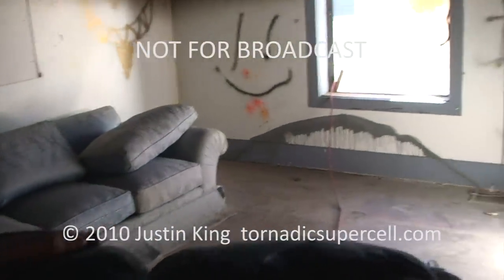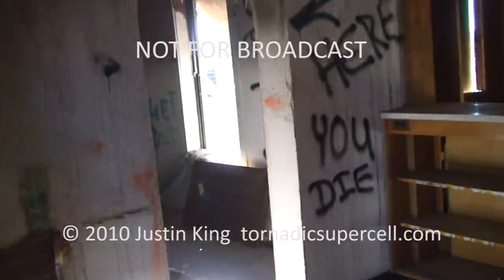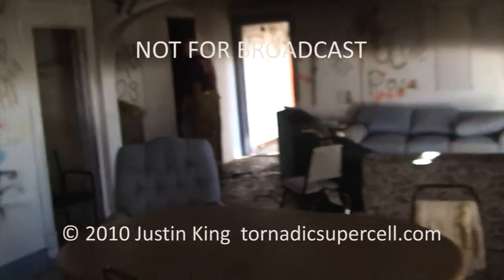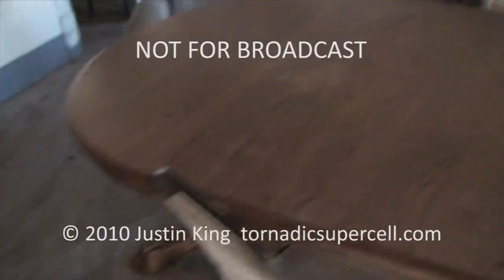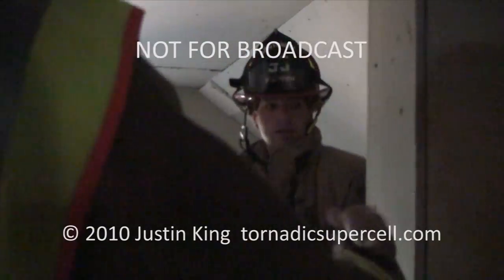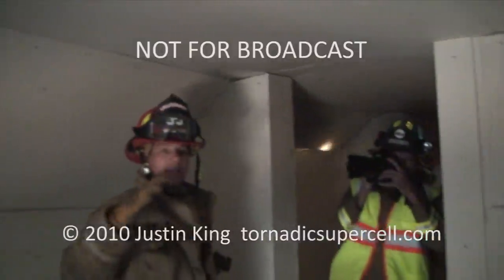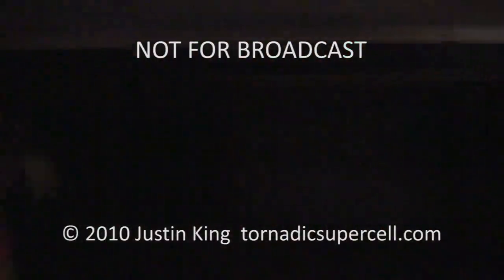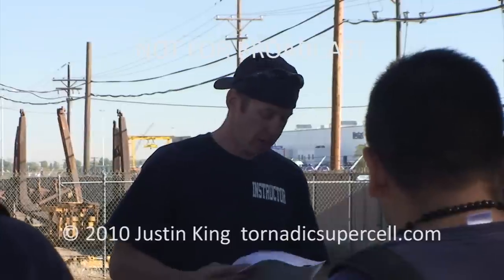Brighton and Thornton Colorado Fire Dept training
October 5th, 2010; CR 4 north of Brighton, CO. Thornton and Brighton fire department training in an old farm house slated for demolition. Both departments worked together to setup the building, rig it with safety measures and escapes, then set the smoke barrels on fire and practice dummy rescue and extinguishing the fire.

This first video (of two total) Bryson Garrison of Brighton Fire walks us through the house and explains what they did to prep it for the trainings.

In the near future this house is scheduled to be burned to the ground as the final training. I hope to return onsite to film this.